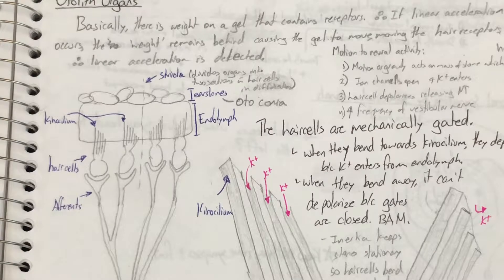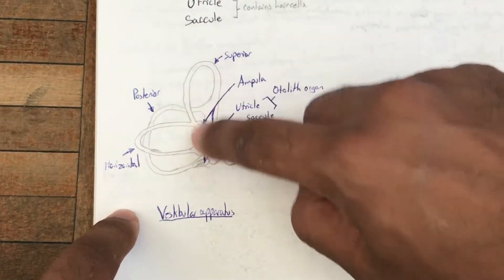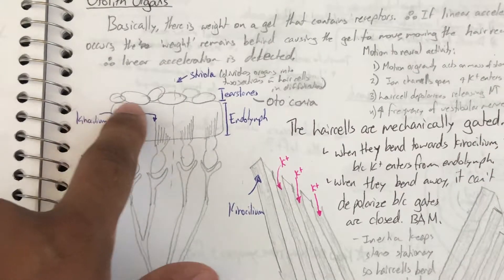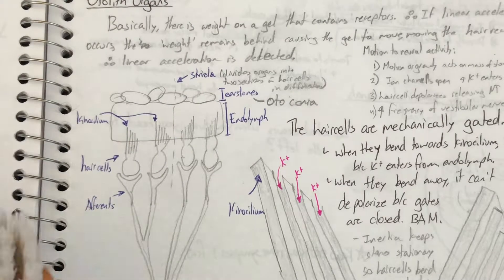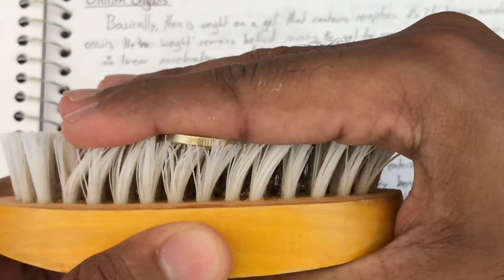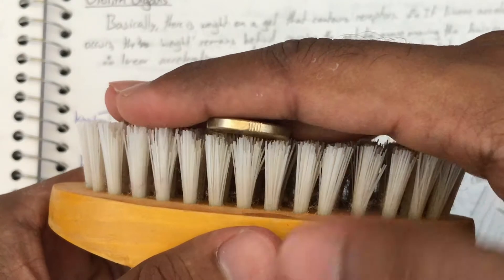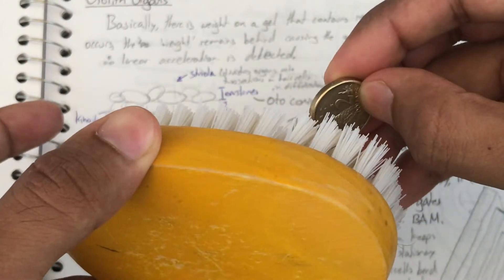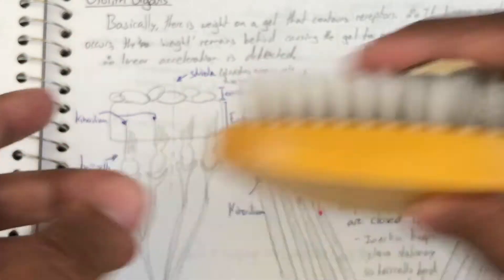Understanding Benign Paroxysmal Positional Vertigo || BPPV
Benign Paroxysmal Positional Vertigo is a condition where crystals in the vestibular system get dislodged and produce symptoms of dizziness/vertigo. Check out this simple explanation on how it works and how it can get treated!

If you want to stay updated in the world of physiotherapy, you'd want to follow us on the following platforms:
Snapchat - For daily physio Q&A
Instagram - For regular physio Q&A + facts
Facebook - For ALL PTAnatomyRulez updates + more

Music Created By : Nicolai Heidlas Music
Song Title: Warm Lights